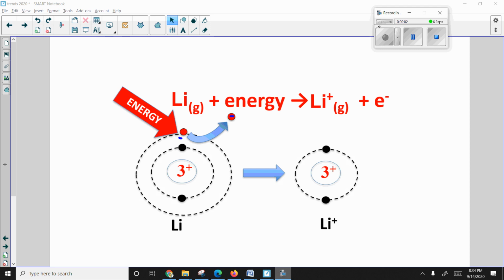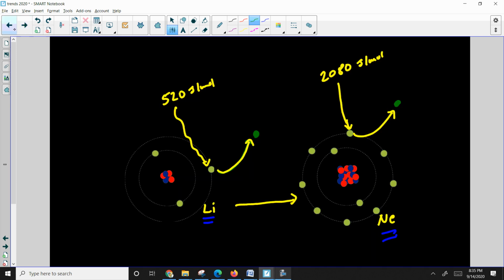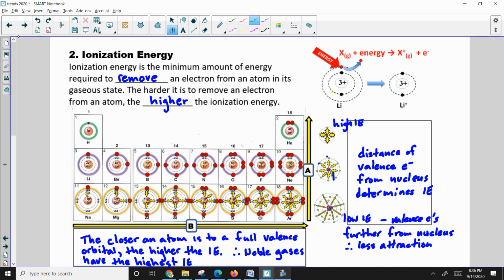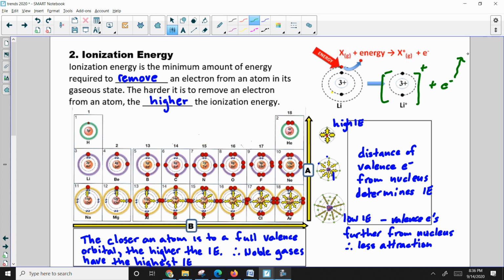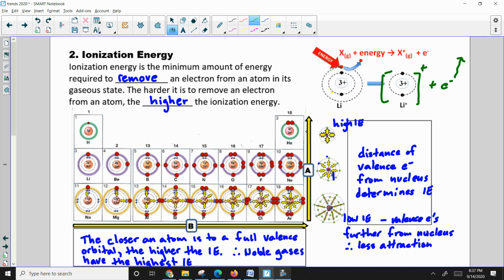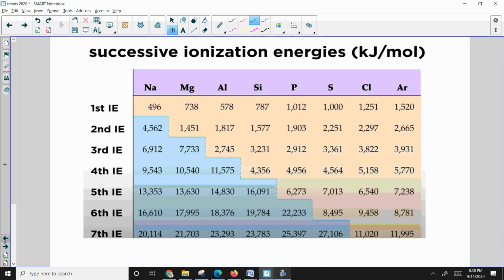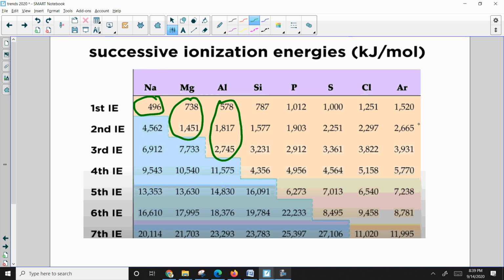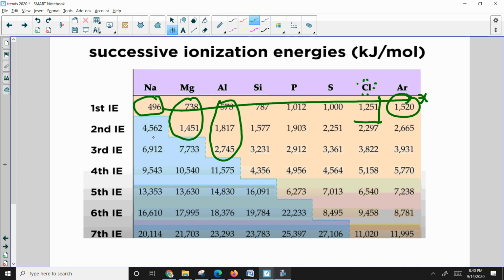Ionization energy 2020